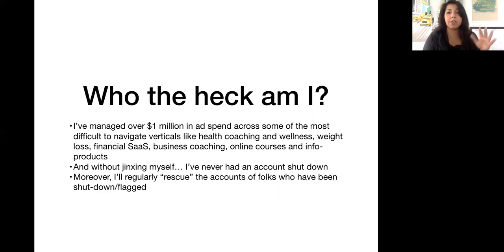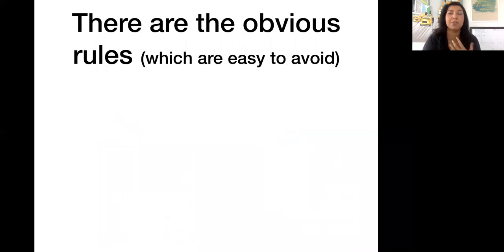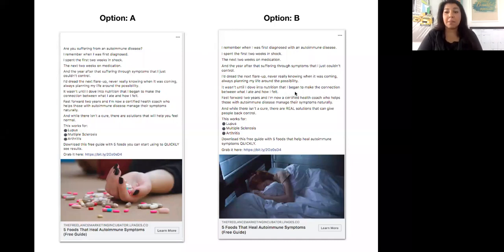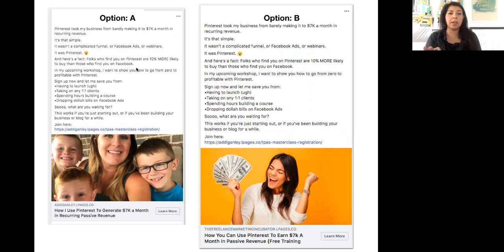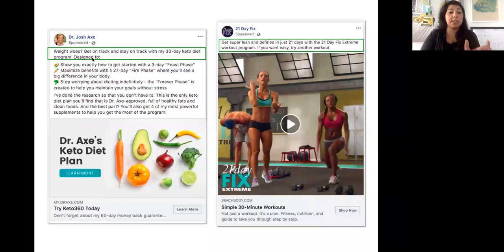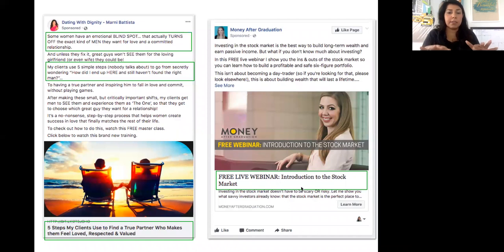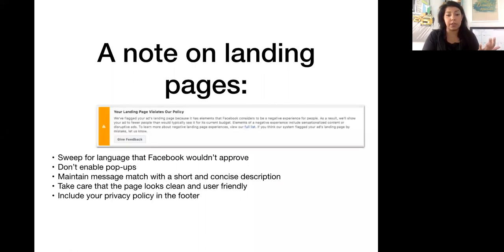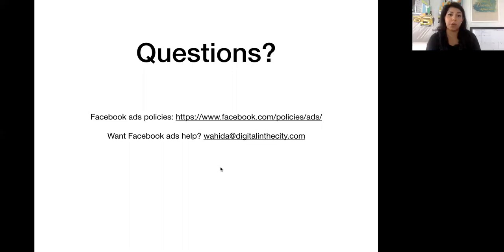How to Write Compliant Facebook Ad Copy that Converts - Copyhackers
So, your client comes to you with this problem: “Our Facebook ads – ummm, they suck.”

Campaigns falling apart.

Ads way more expensive than they should be.

Crappy click-throughs.

You could look at everything about their ads. Tear them apart, from top to bottom.

Or you could make your life easy. And go straight to…

 …well to exactly the place we’re going to show you in this Tutorial Tuesday.

In this live Tutorial, Joanna Wiebe sits down with Wahida Lakhani to demonstrate a quick Facebook ad copy optimization technique you can apply immediately – for your ads and your clients’ – to help turn poor-performing campaigns around.

Without wasting time and energy.